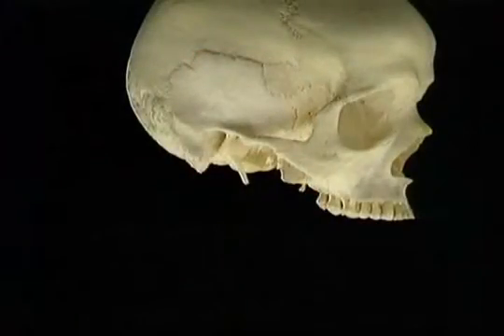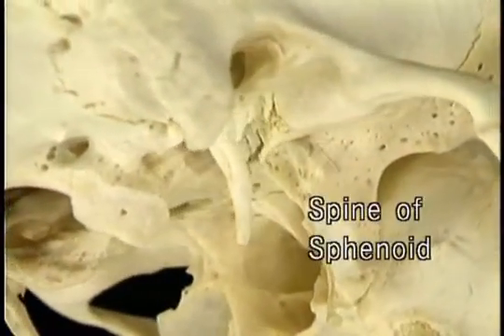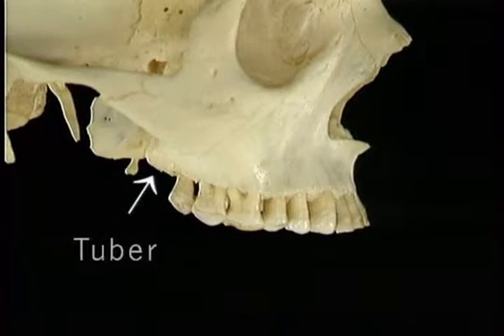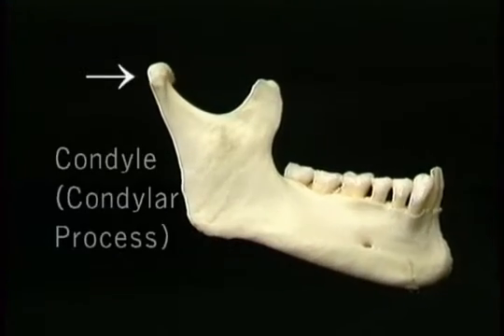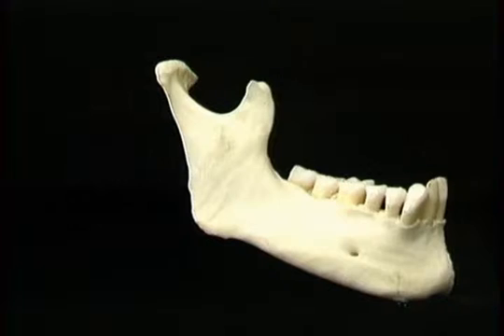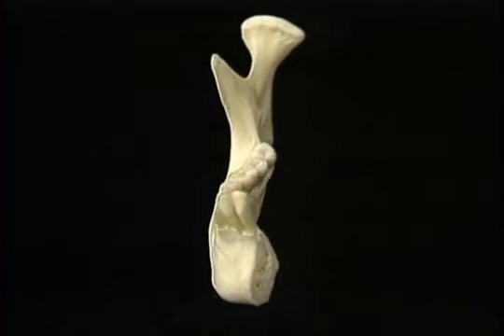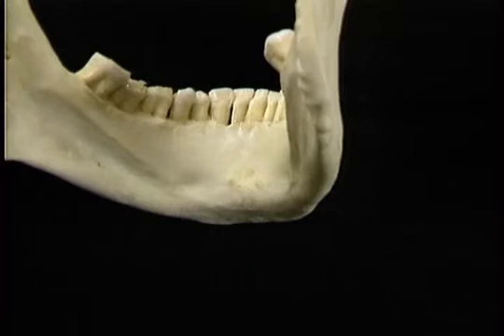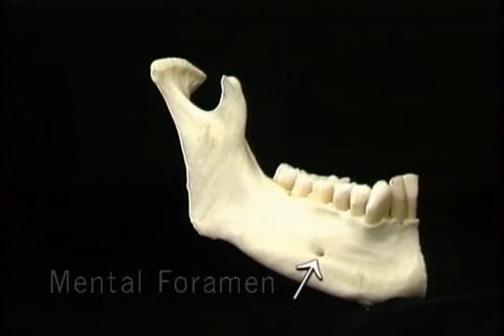верхняя и нижняя челюсти